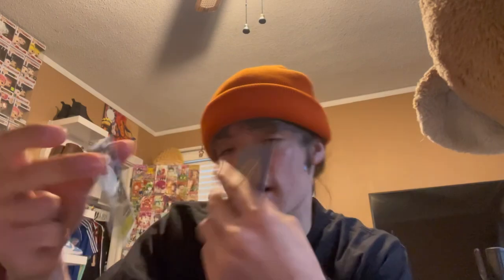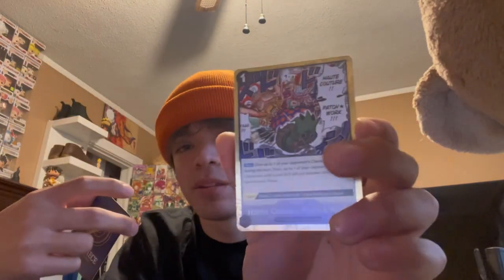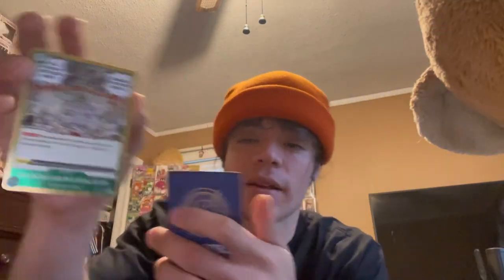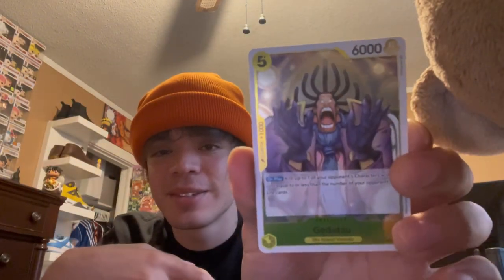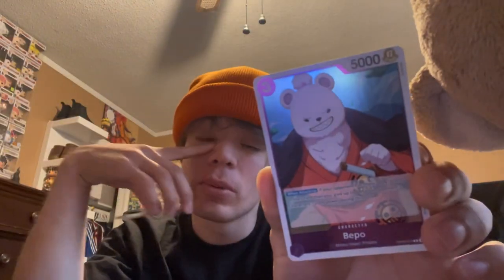New One Piece Cards!!!